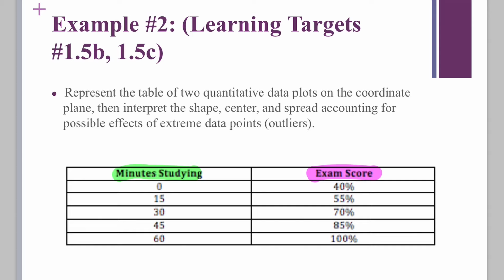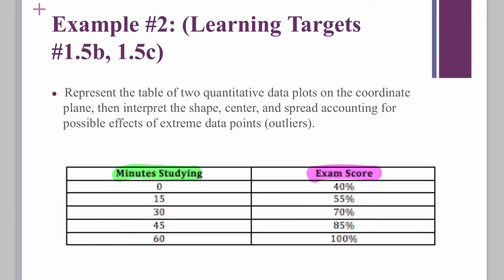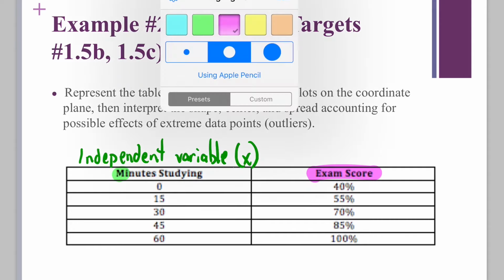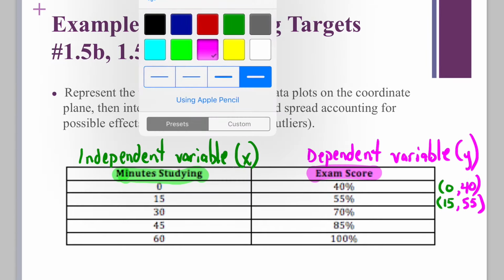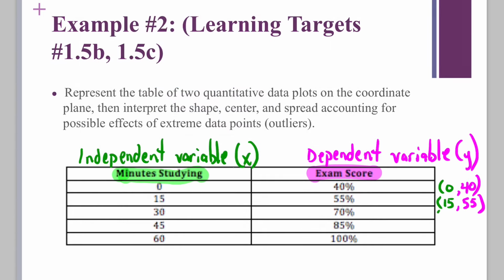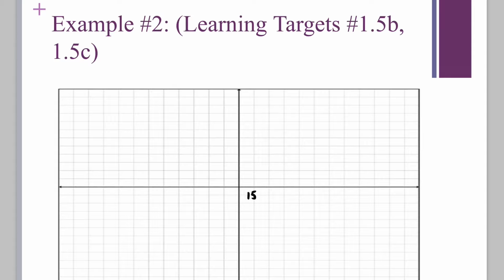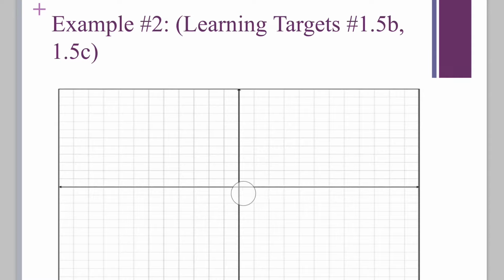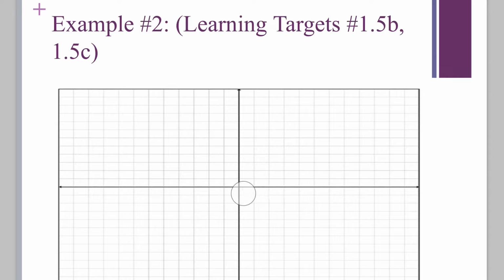Unit 1.5 - Video - Learning Target 1.5b - 1.5c